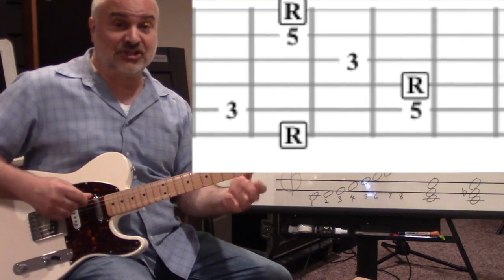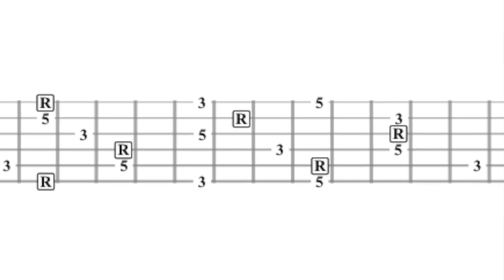2017-07-23 Lesson 1 - Part 1B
This video is about 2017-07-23 Lesson 1 - Part 1B